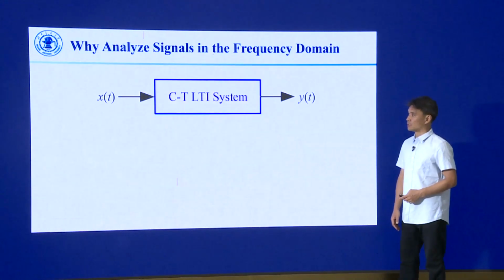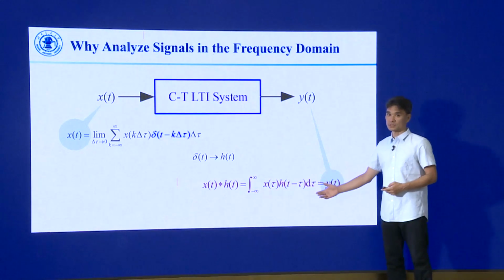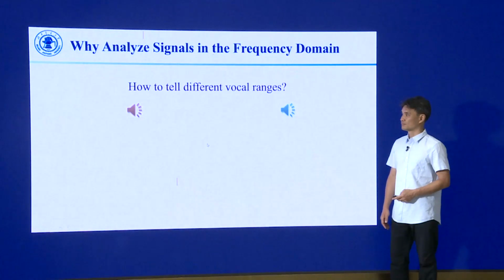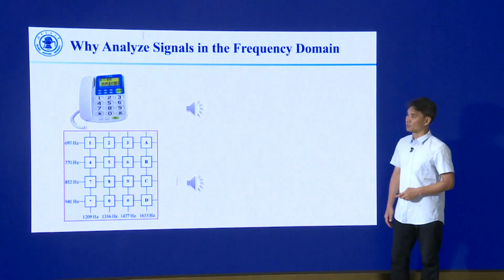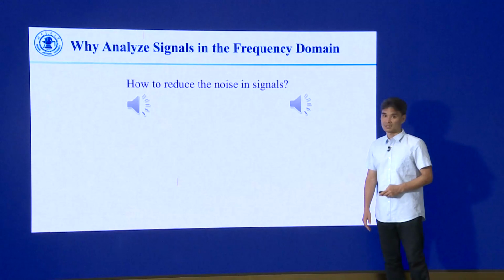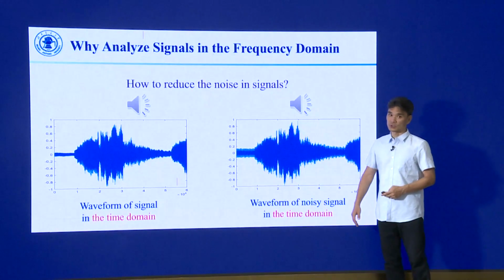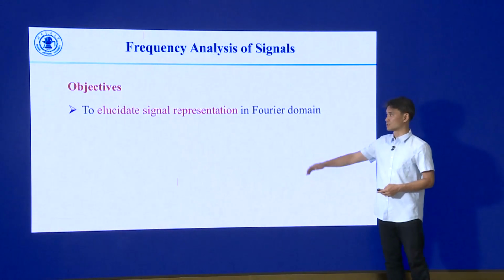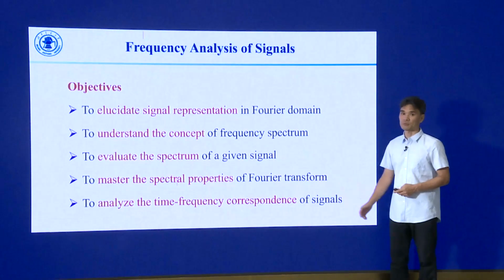第四章第一节第一部分